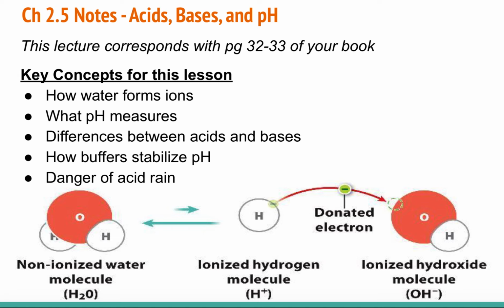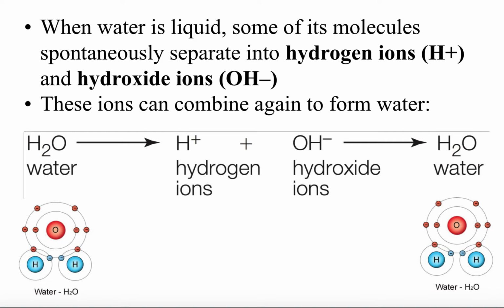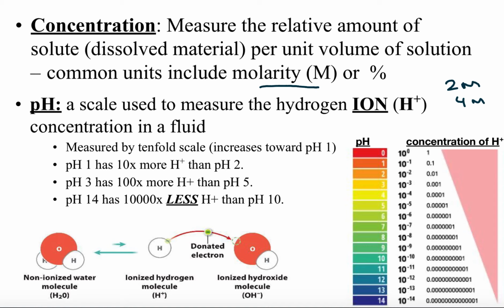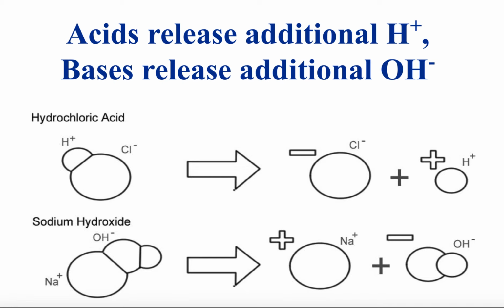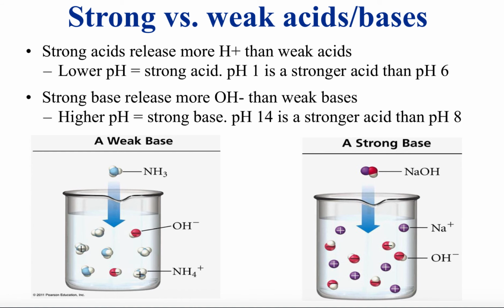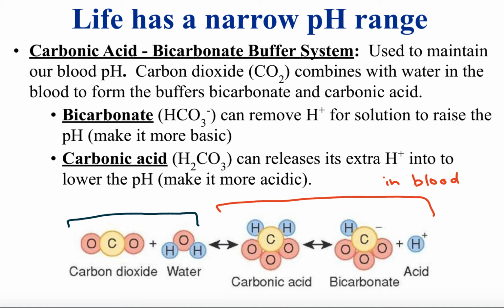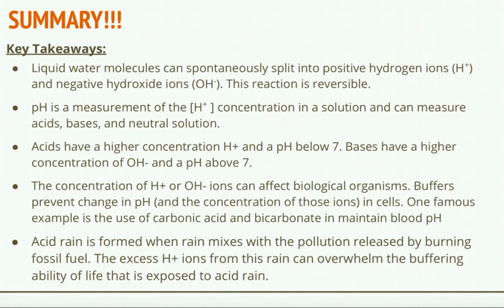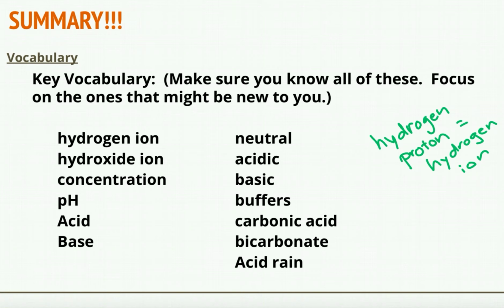Ch 2.5 - Acid, bases, pH (BioH 20-21)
There is an error on one slide @  10:15. It should say "Base:  removes the hydrogen ions  (H+) in water and releases more hydroxide ions (OH- ). Has a higher concentration of OH- than H+  in a solution" instead of what it has on the slide.